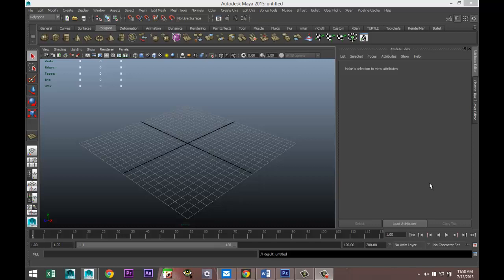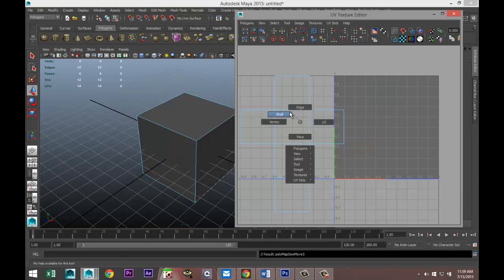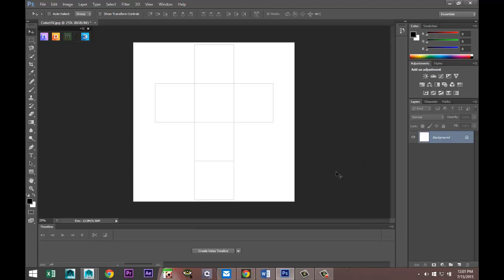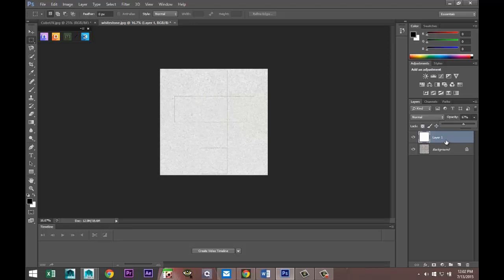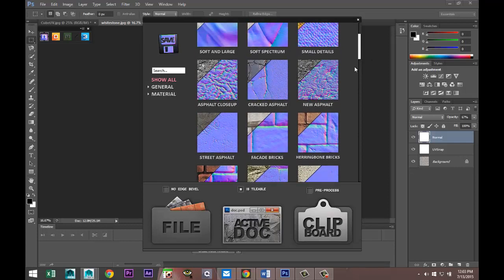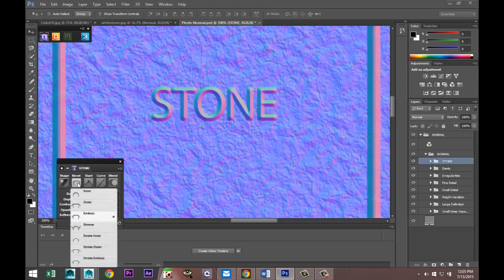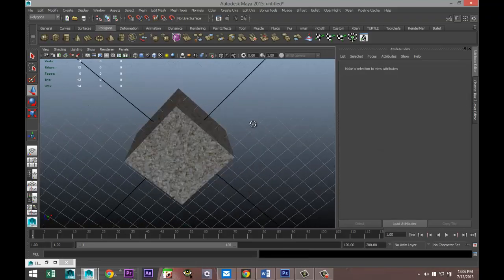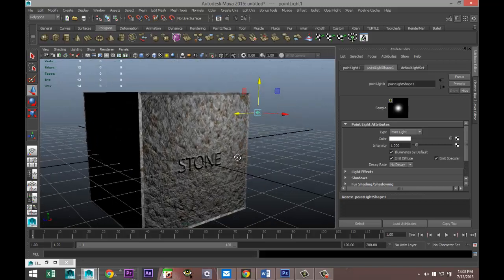Maya - Quixel tutorial : Customizing Normals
In this tutorial I will show you how you can customize normals to add additional detail to your scene